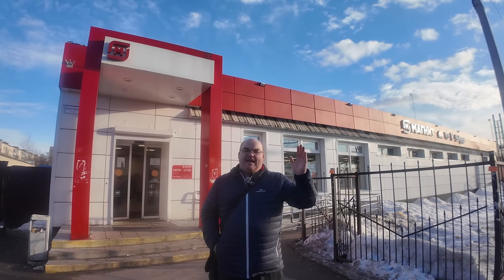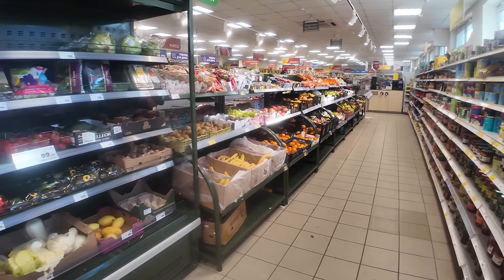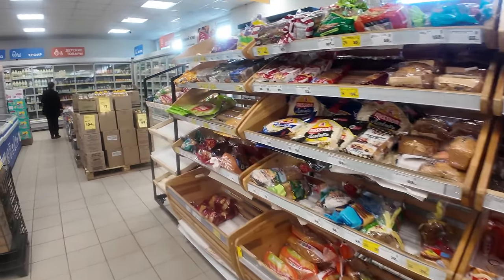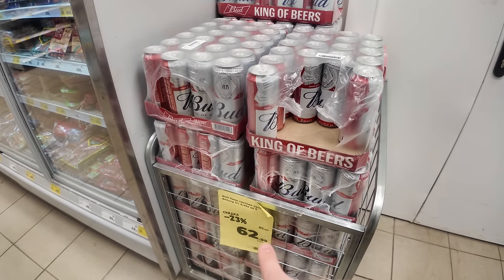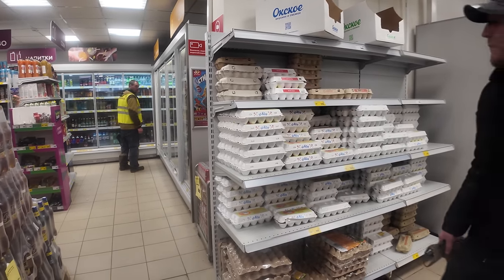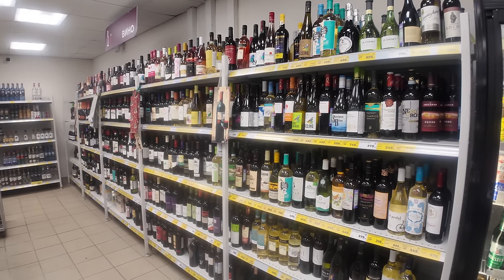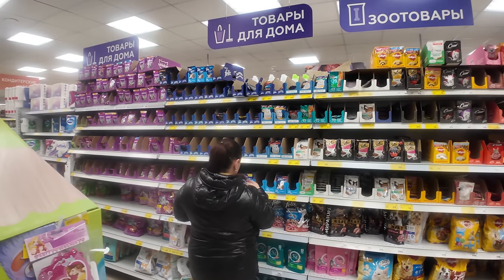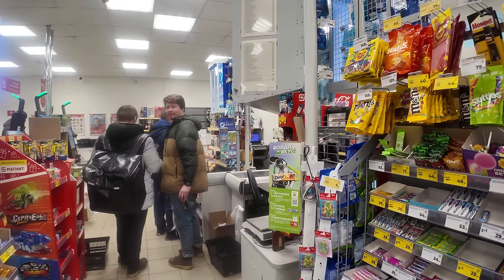Russian TYPICAL (Russian Owned) Supermarket: Magnit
What does a Russian Typical Supermarket look like inside. Join on a tour of Magnit, one of Russia's largest supermarket chains. With over 28,000 stores in Russia, this really is a Russian Typical Supermarket.

⌚ Time of Filming: 5.00 pm (17.00 pm) 25th March 2024.